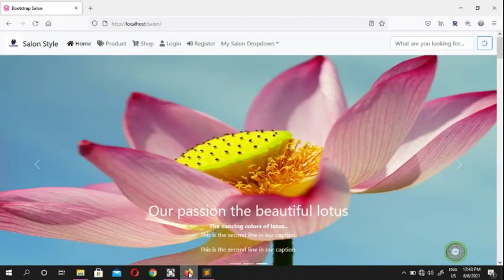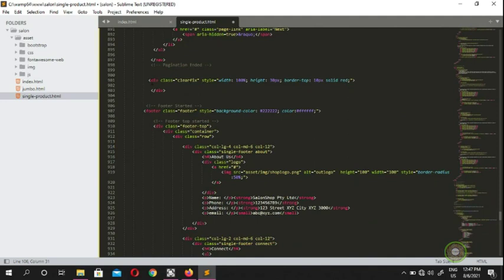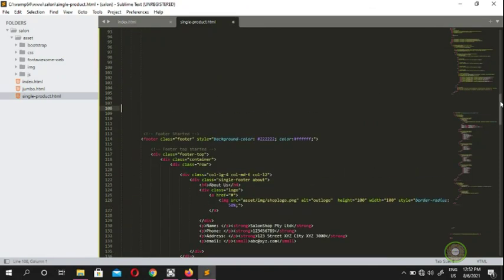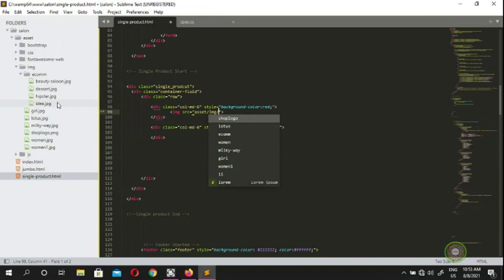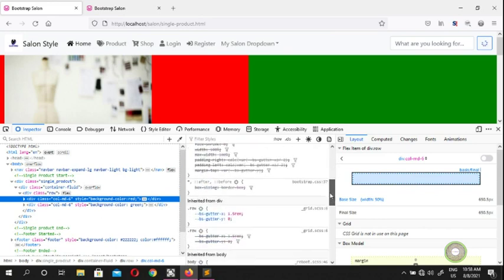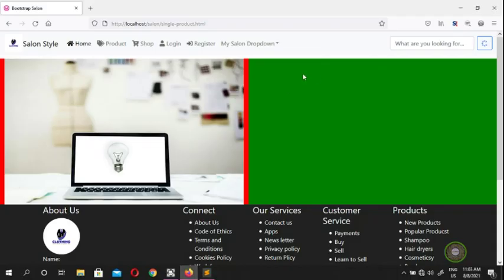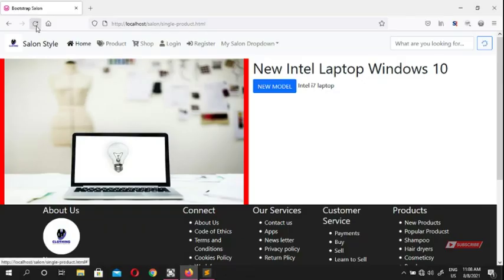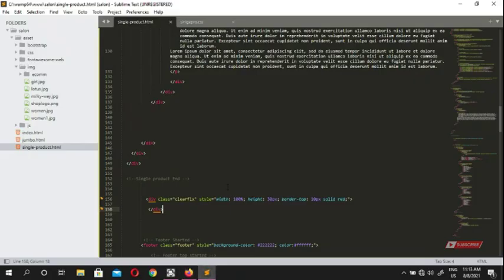Create Single Product Page - Part 1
How to create single product page in Bootstrap